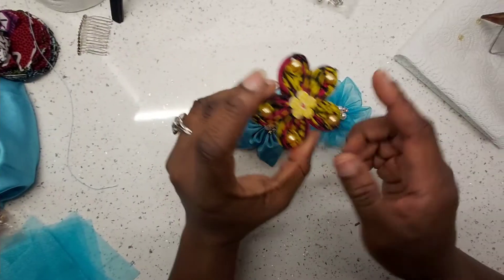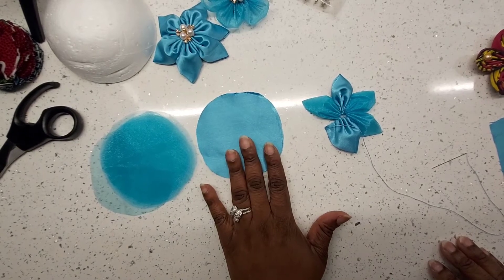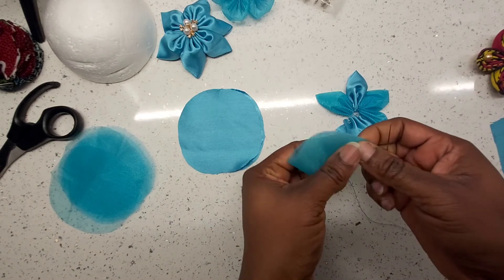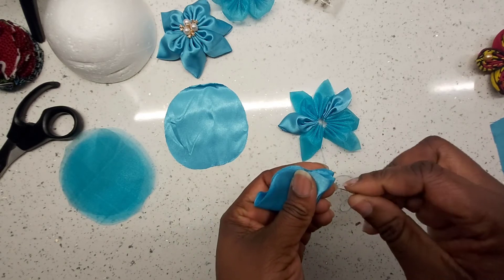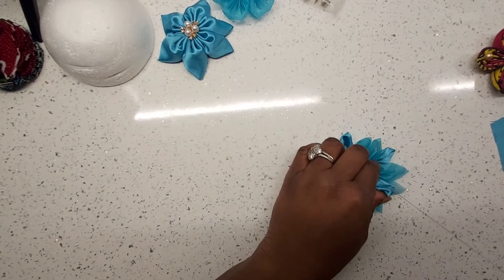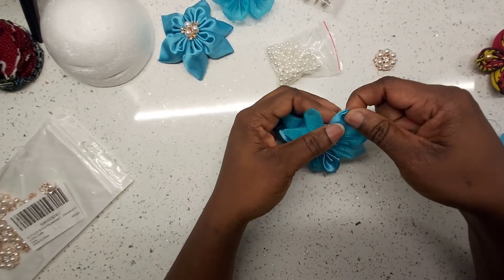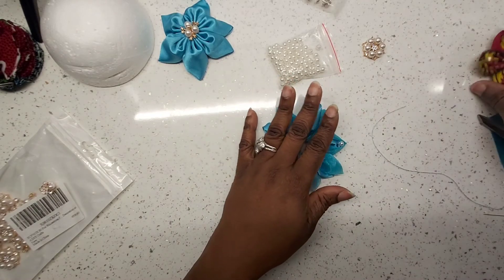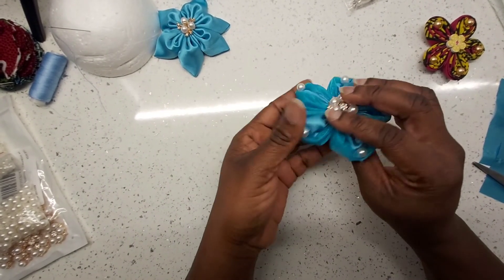How to make a Flower Broach using Fabric. PART 3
For more information on how to join our Free BUT quality workshops

We have started one on one paid craft sessions and groups of 2 to 5 paid craft sessions. We also have online paid craft sessions.